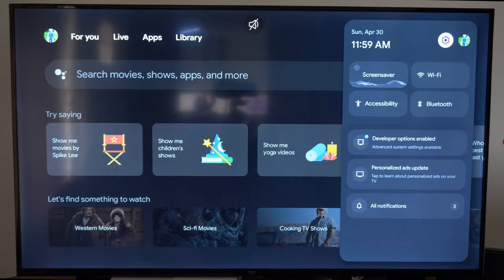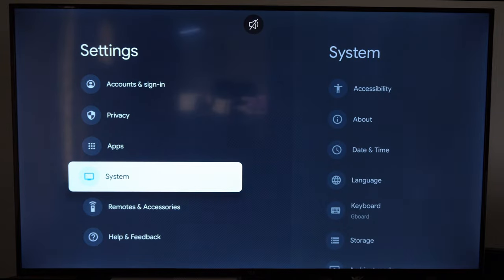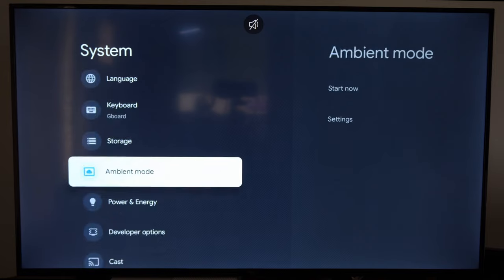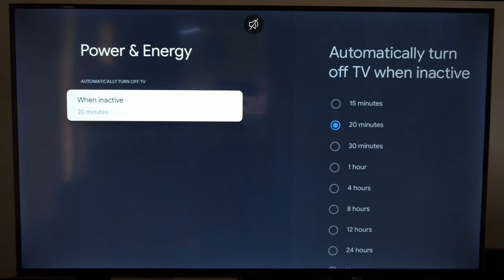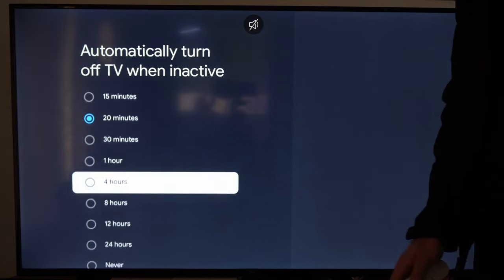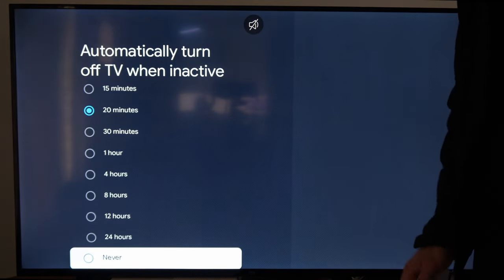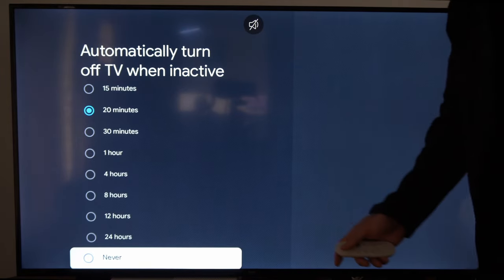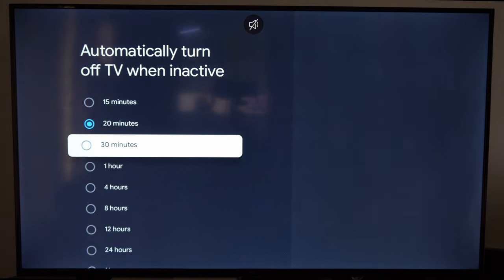How to Change the Auto TV OFF Timer on Chromecast with Google TV (Fast Method)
Do you want to know how to change the AUTO TV off timer on chromecast with Google TV! To do this, go to settings, then choose system and go to power saving settings and choose the auto turn off timer and you can set to never and never have your tv turn off.